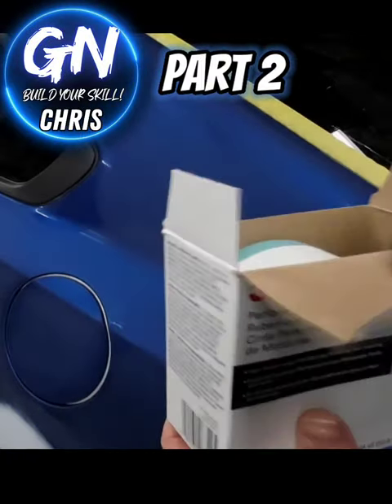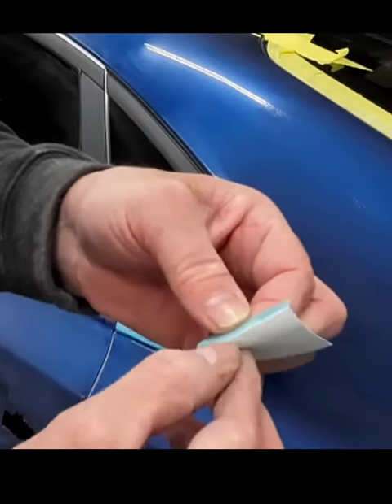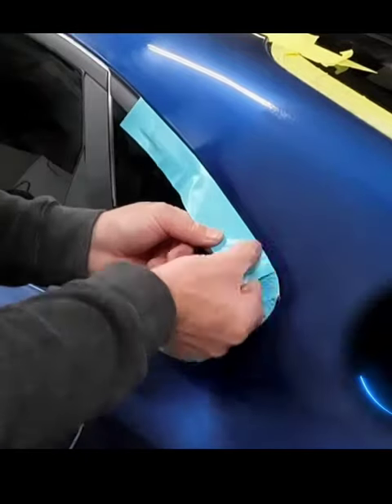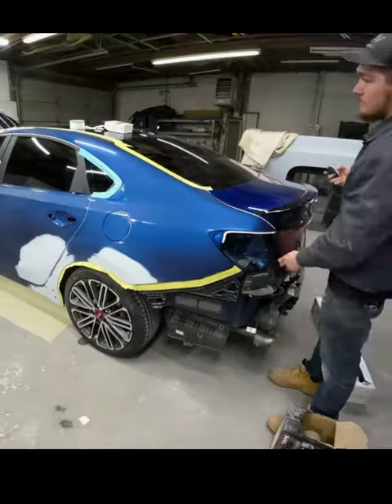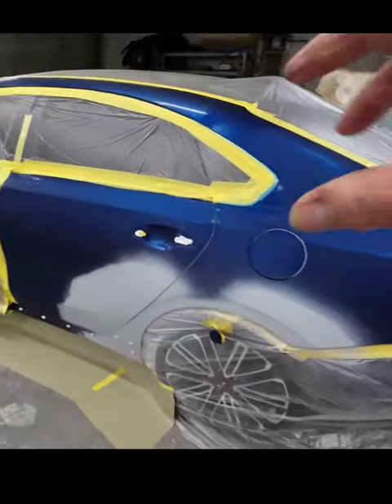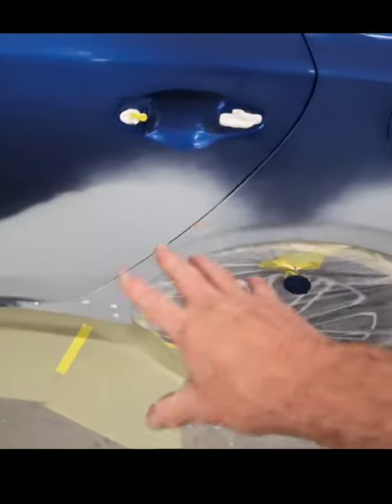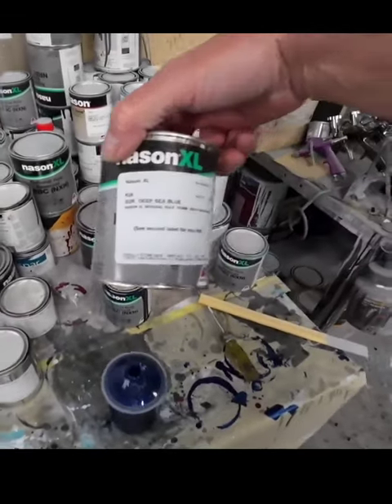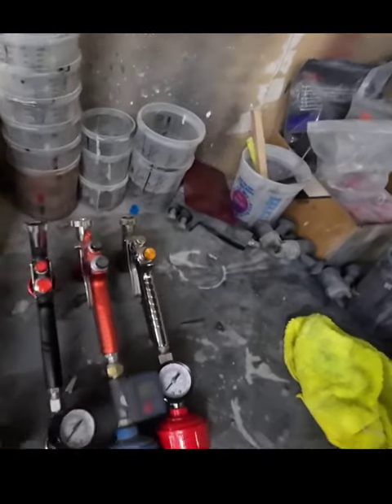paint your car part2 masking tips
This video is a complete  guide on how to paint your car with a base coat clear coat finish. I'll explain how to apply base coat with gun settings, mixing instructions, spraying techniques, and things you should watch out for when painting your car. Everyone wants a glassy looking finish, and I'll  give you the steps you need to know to get great results in your clear coat.

aeropro a610/R500

R500 1.3/1.4/1.8 needle set
lvlp small compressor paint gun

3m perforated trim tape

universal paint stand

upol clearcoat

gunnbud paint gun light

prep solvent

3m paint mask

70% isopropyl alcohol